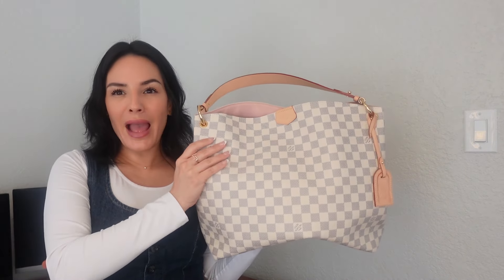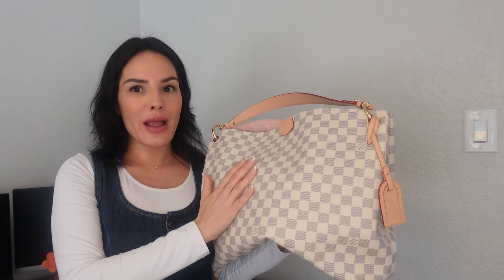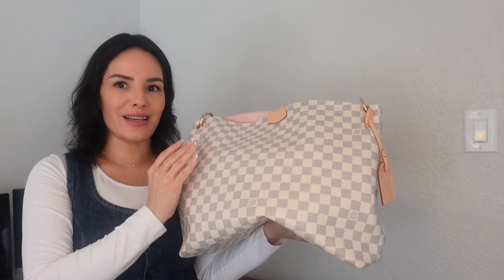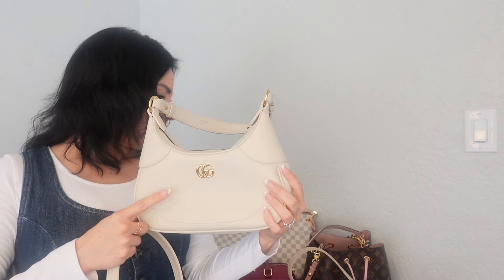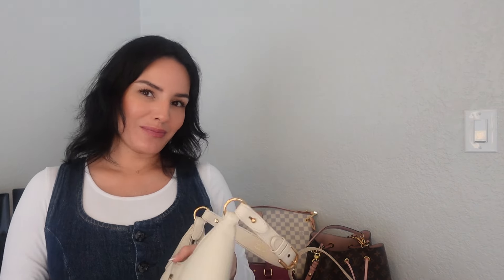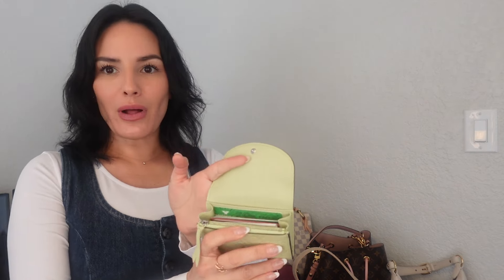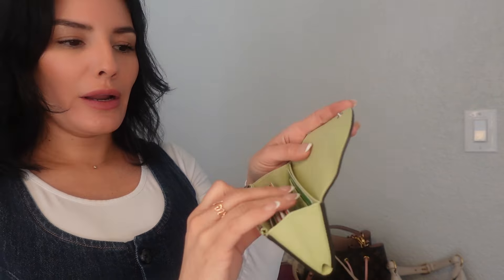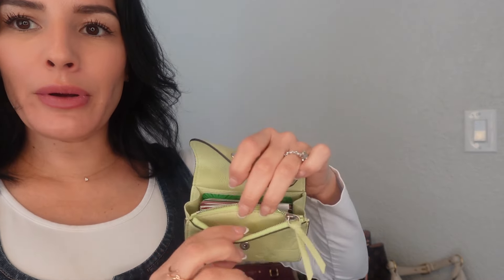Luxury handbag, slg collection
Hi guys, I hope you enjoy today's video! I am excited to share my items with you and hear what you think.